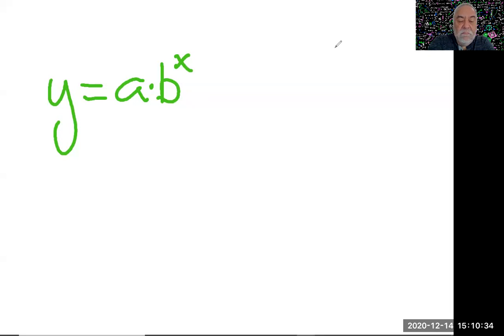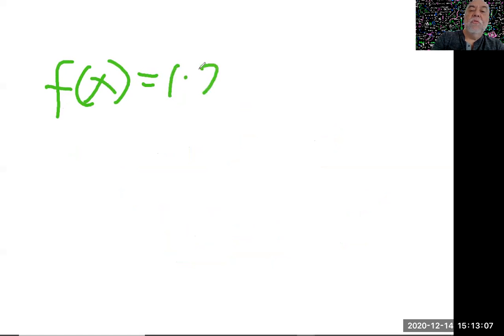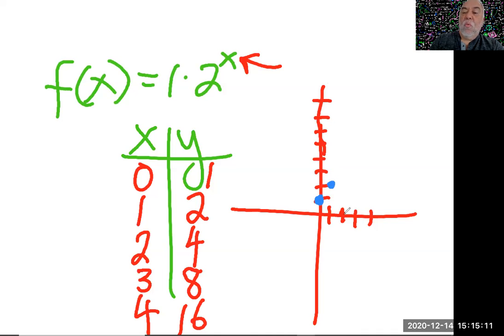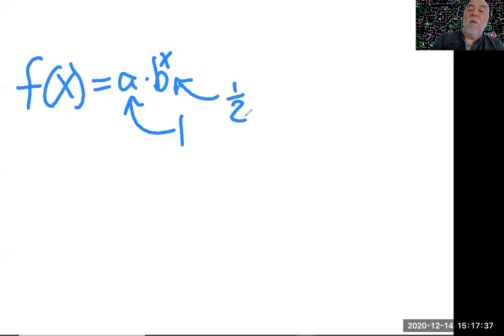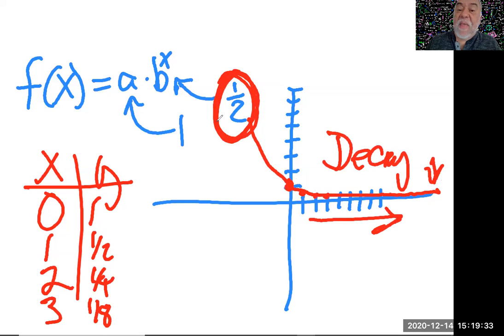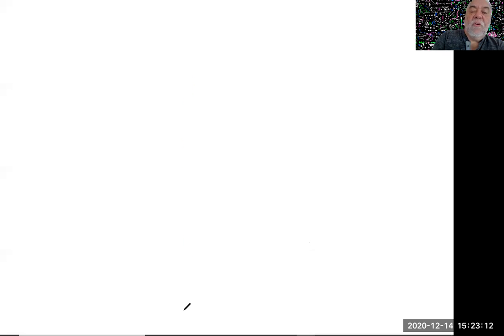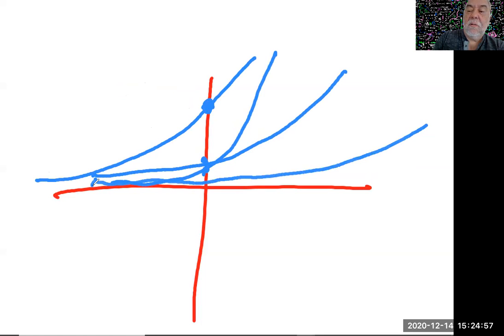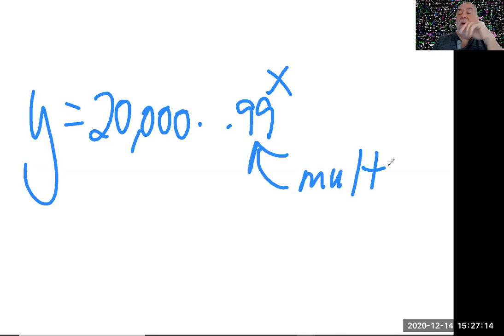Video 5.1: Exponential Function Basics